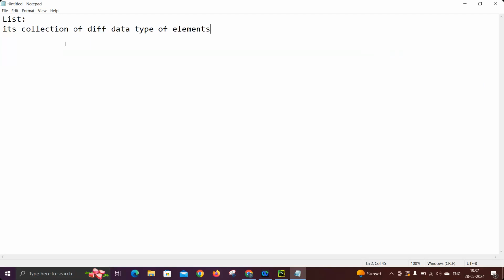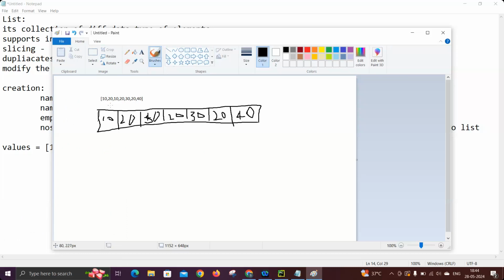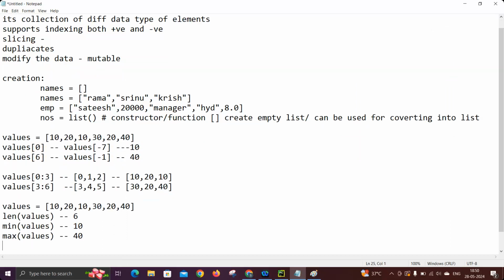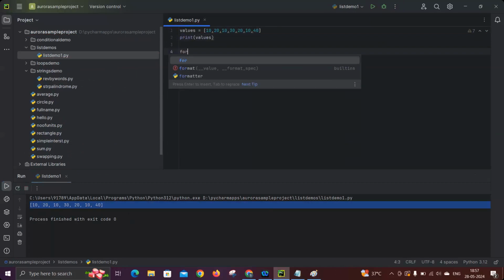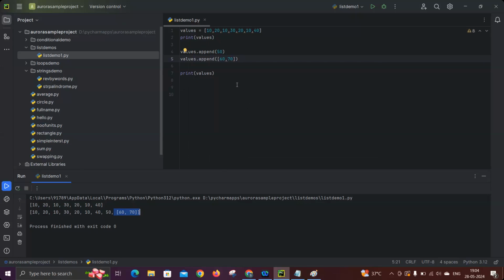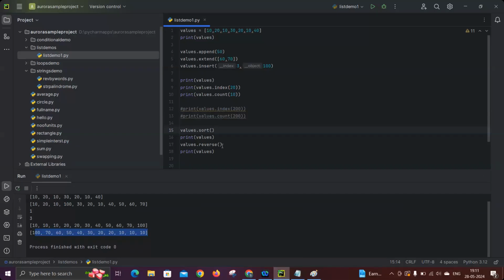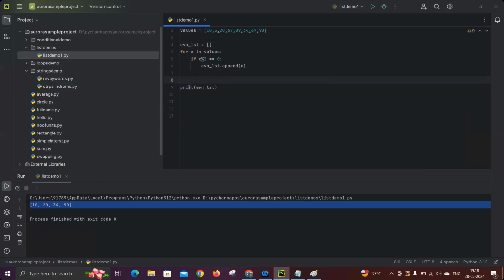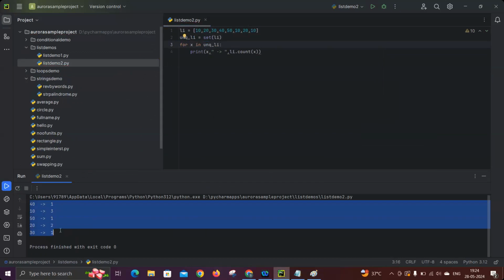Internship Classes Python 10 28052024 List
Python collections, List
List Creations, Functions, Methods and Usage
And,
About Channel,
Hey Guys,,,
And
Finally,
Thank u...